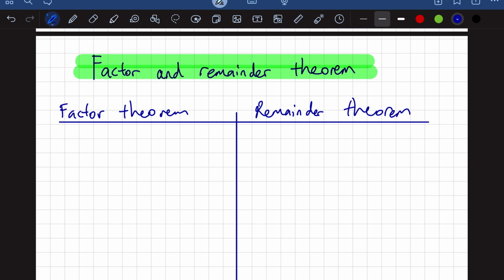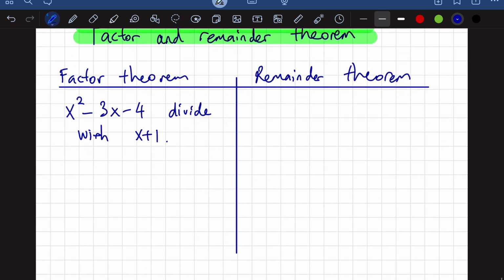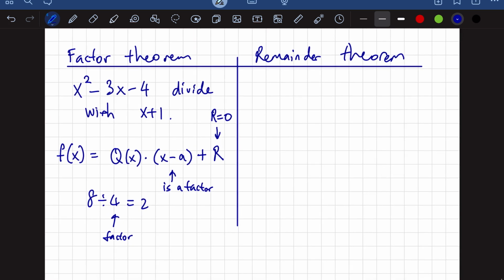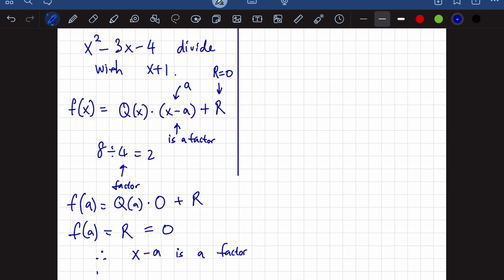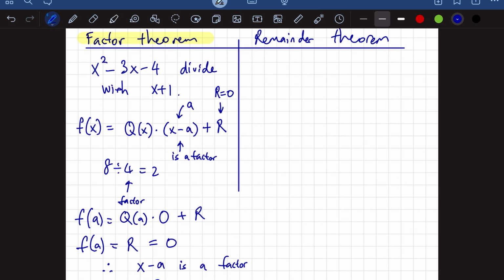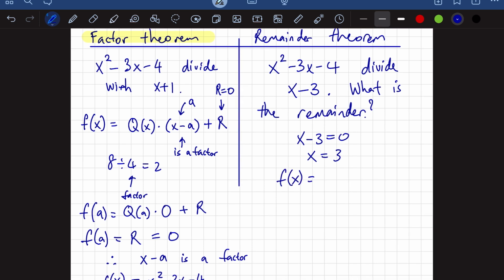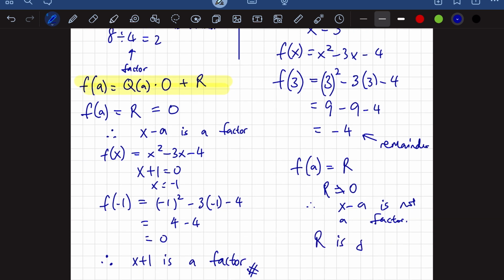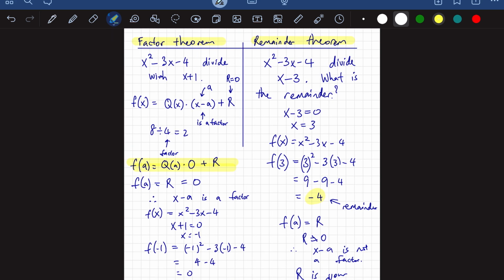Factor and remainder theorem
🎓 Factor Theorem & Remainder Theorem Explained | CIE 0606 Additional Mathematics 🎓

Welcome back to another session with Mr. Musa – where we make Additional Mathematics make sense, one concept at a time.

In this video, I’m diving deep into two essential tools in algebra: the Factor Theorem and the Remainder Theorem. These aren’t just abstract ideas — they are must-know techniques for tackling polynomial equations and algebraic proofs in the Cambridge IGCSE Additional Mathematics (0606) syllabus.

🧠 What you’ll learn in this lesson:
✔️ What the Factor Theorem and Remainder Theorem are
✔️ How to use them to test factors and find remainders

These theorems play a critical role in understanding the structure of polynomials. Mastering them will help you breeze through questions that ask you to solve higher-degree equations, test for factorisation, and even prove identities — all of which are frequent exam features in Papers 1 and 2.

📚 CIE 0606 Topic Reference:
– Algebra: Factor Theorem, Remainder Theorem, and Polynomial Equations

🚀 Whether you're revising for exams or just getting started, this video will help you build strong algebraic foundations for more advanced topics like quadratic transformations and graphs.